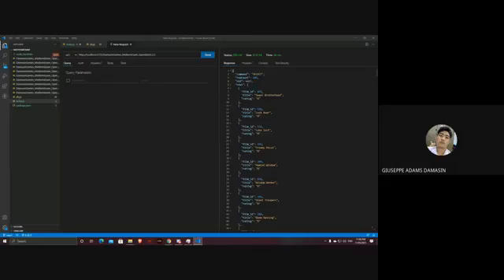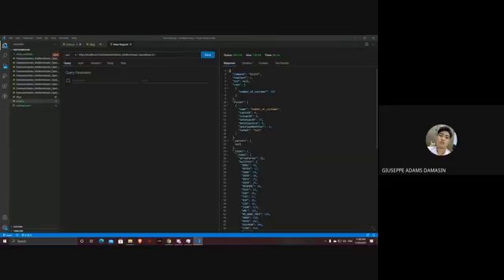Midterm Exam Routes